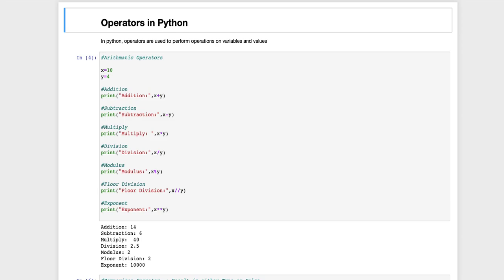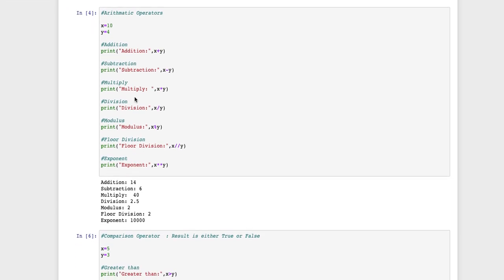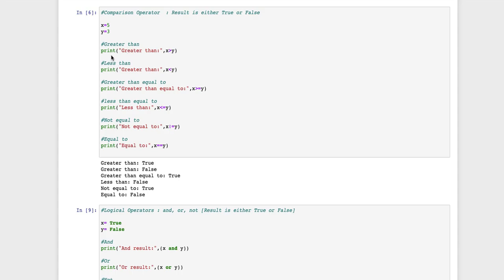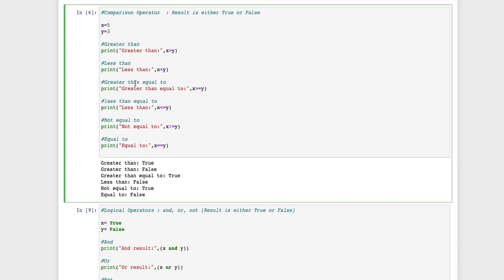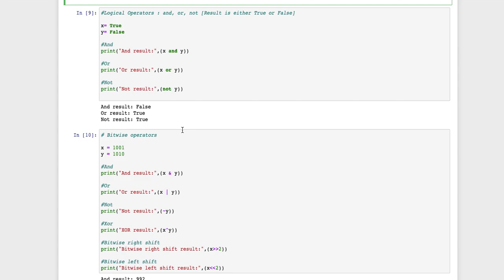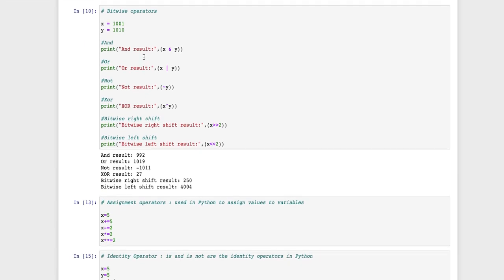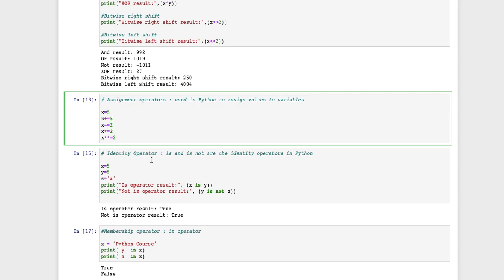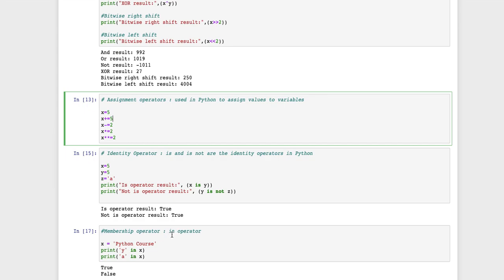How to Implement Operators in Python in 10 minutes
Hands on coding exercise covering how to Implement Operators in Python in 10 minutes